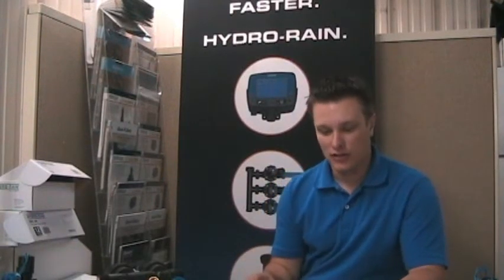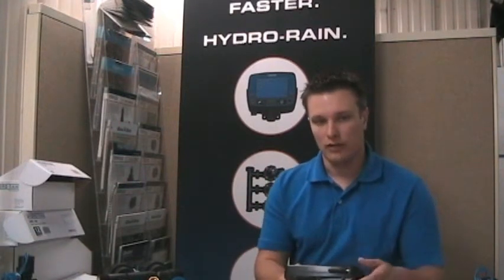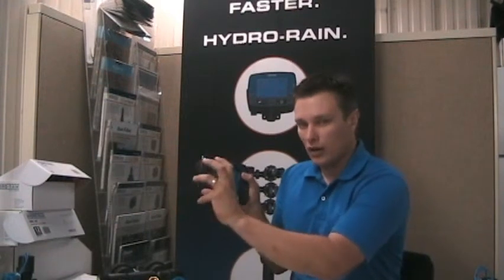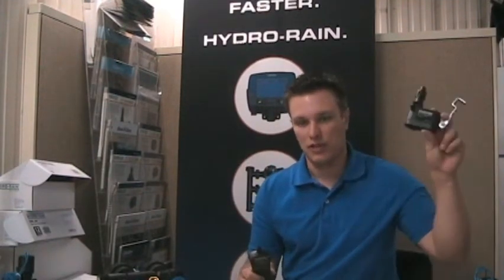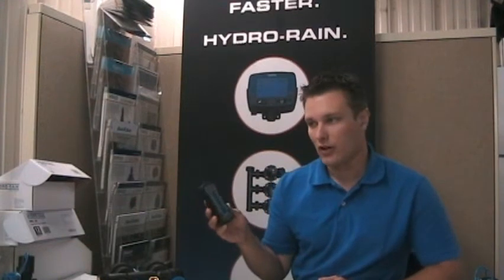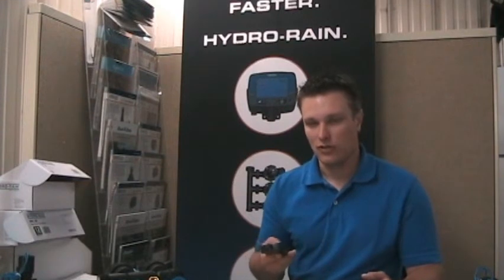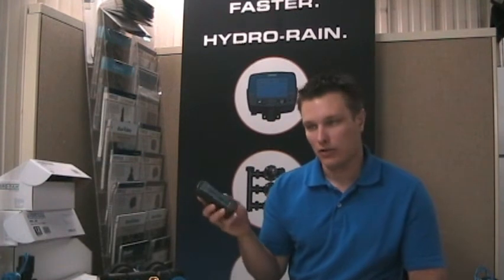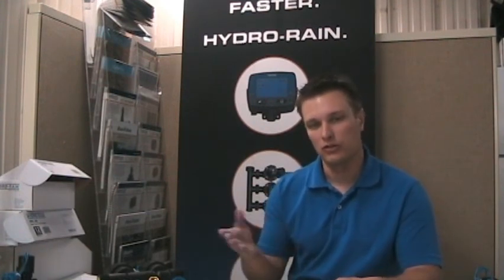Hydro-Rain HRC 300 Touch Screen Controller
Hydro-Rain's HRC 300 Touch Screen Controller comes complete with an internal receiver for your rain/freeze sensor and remote control to make for an easy installation and performance.

You can find out more about the Hydro-Rain HRC 300 Touch Screen Timer available from Sprinkler Daddy